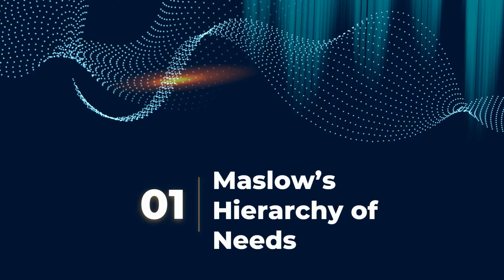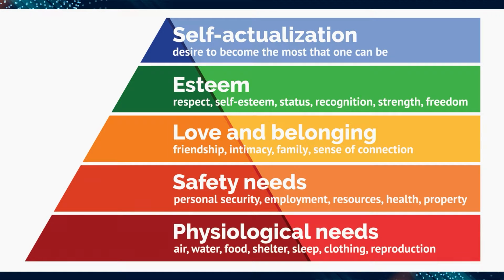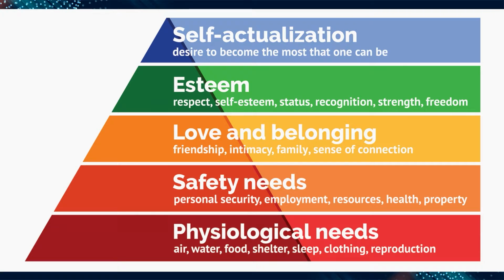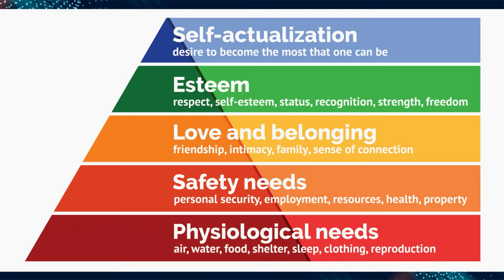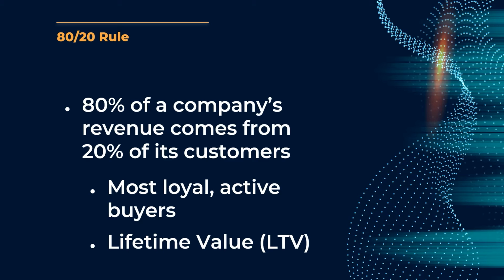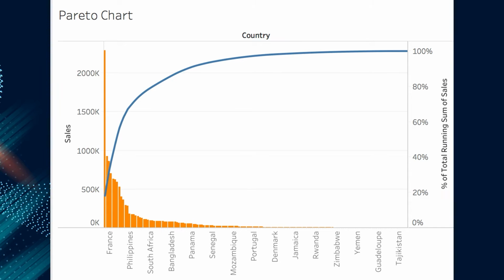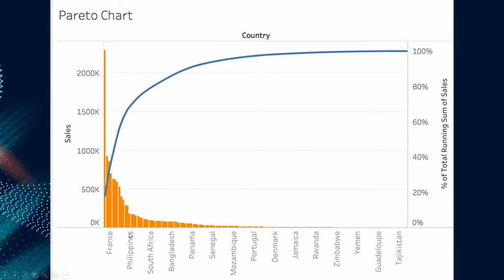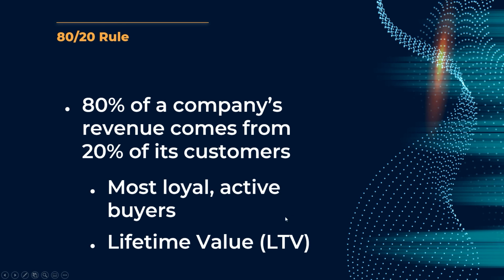Psychographics & Behaviour [STP Model]